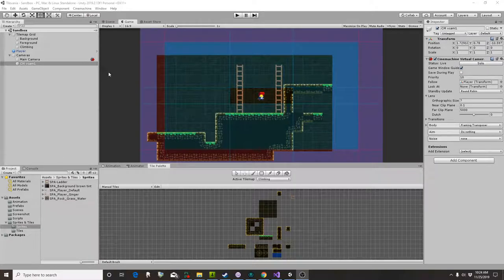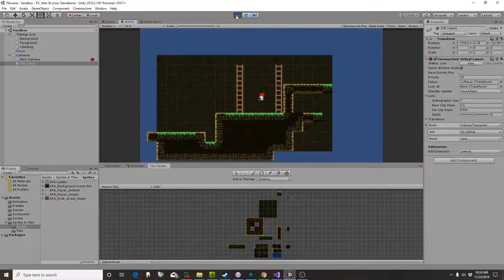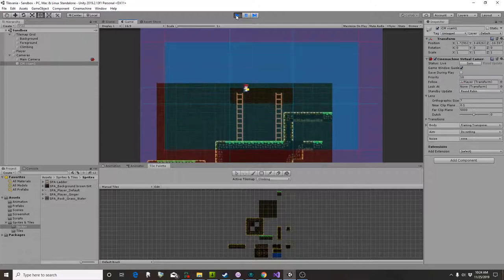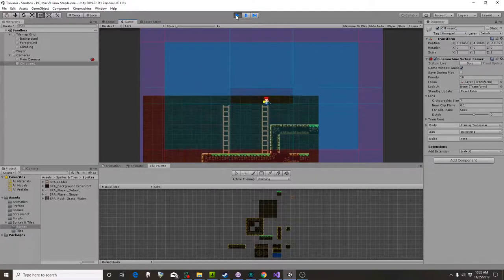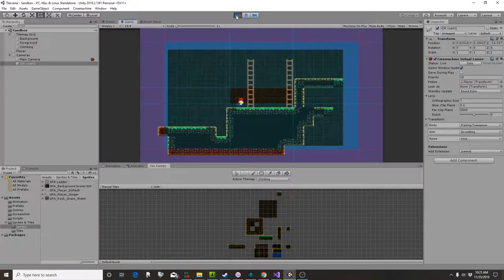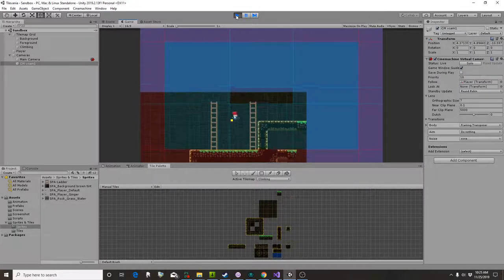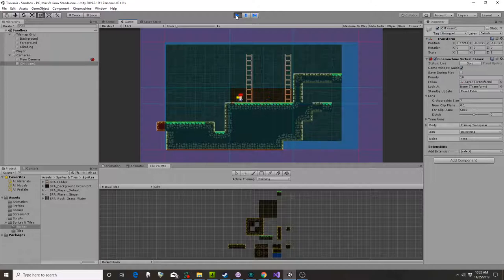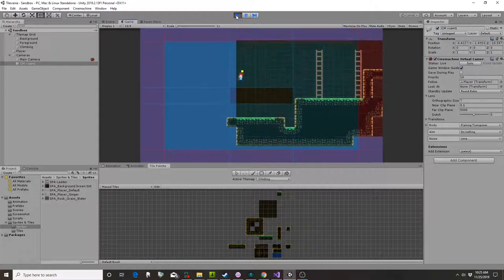Tilevania Progress as of 20191125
We can climb! The camera can follow us automatically!